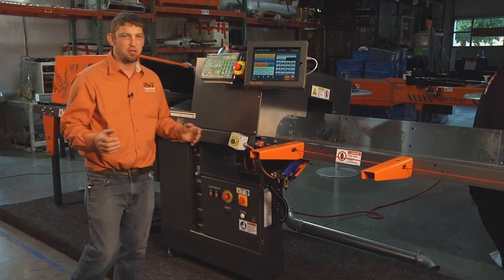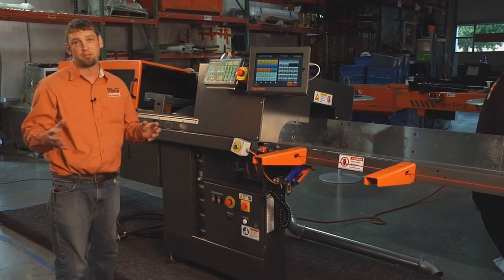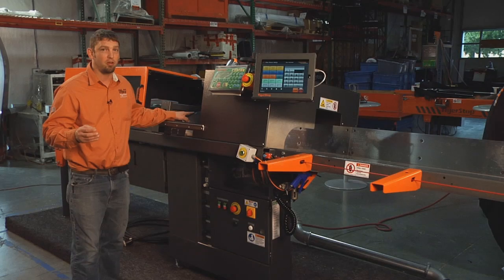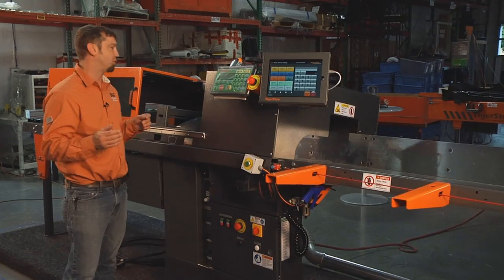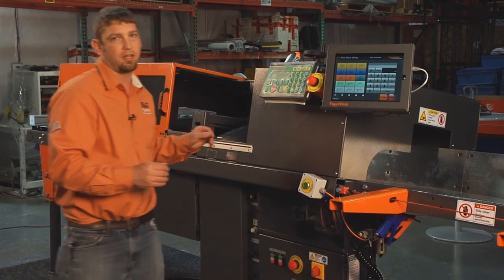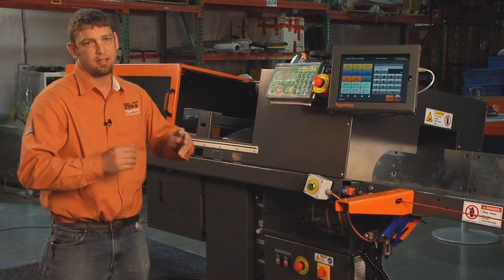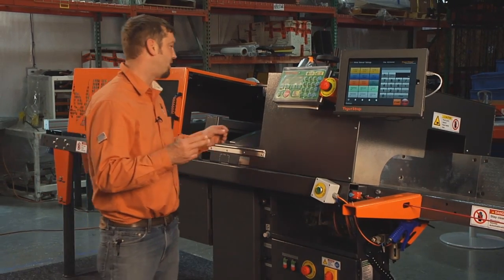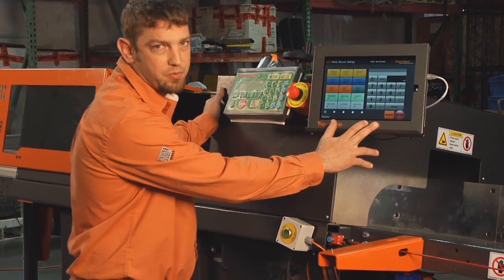TigerSaw 2000 Features Walkthrough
TigerSaw 2000 is a new automated cut off system for nonferrous materials designed from the ground up to provide unparalleled accuracy, speed and quality of cut.

Loaded with cool features like:
     An adjustable cutting envelope with best-in-class capacity
 A unique patent pending lube mist system that follows the saw blade.
 Air over oil for improved cut quality

See you at FABTECH 2015